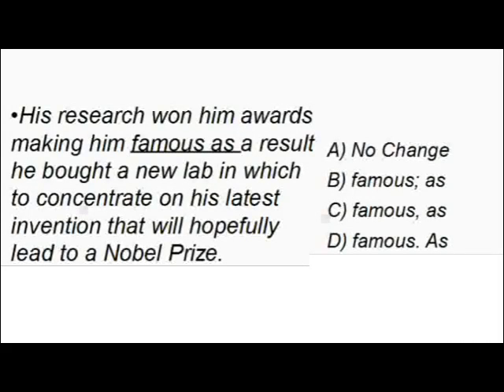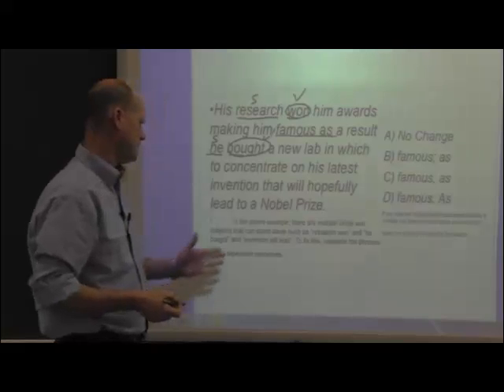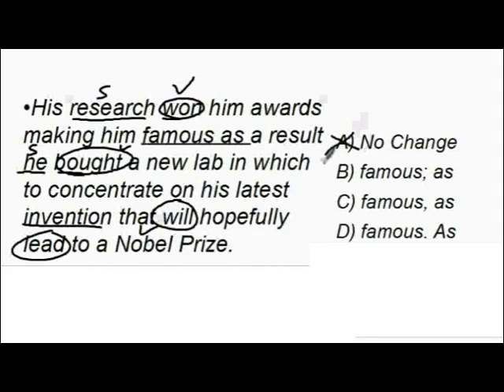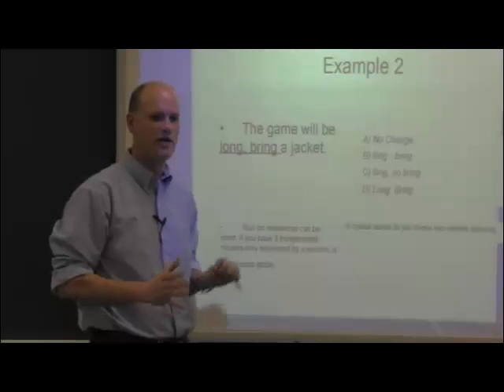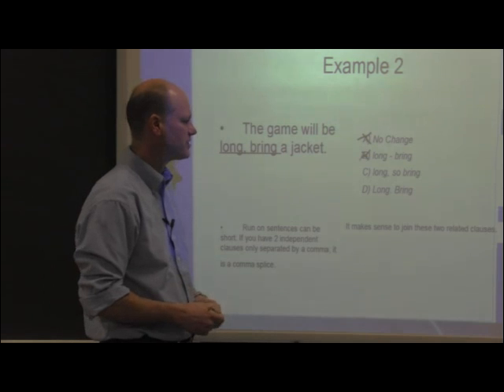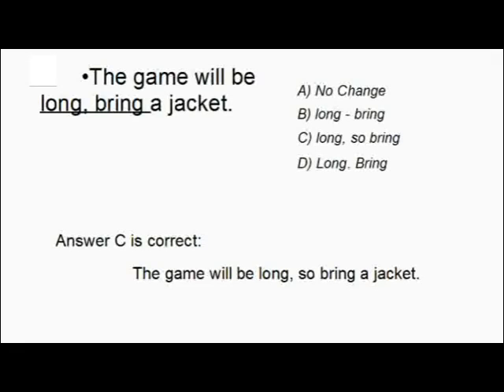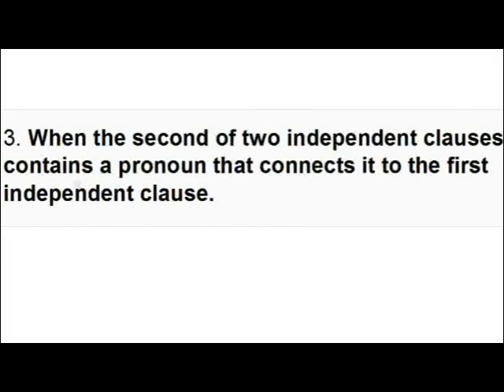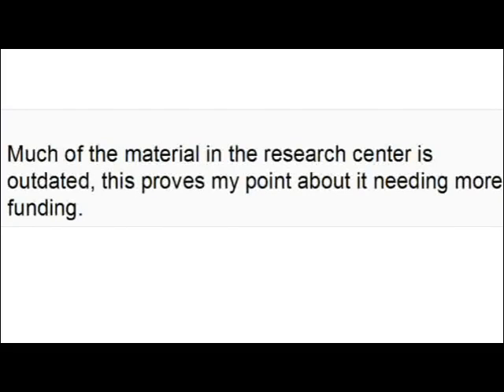Fixing Run-On Sentences